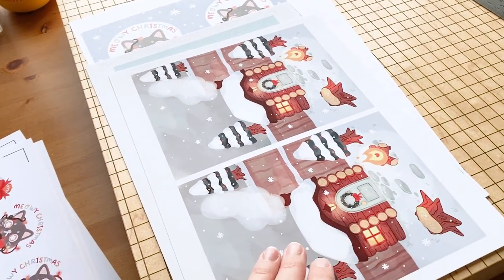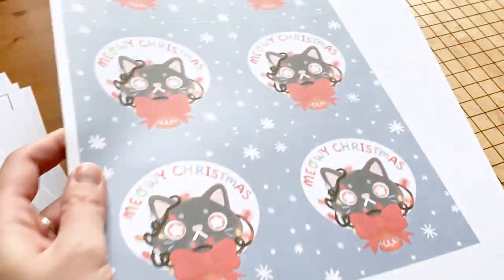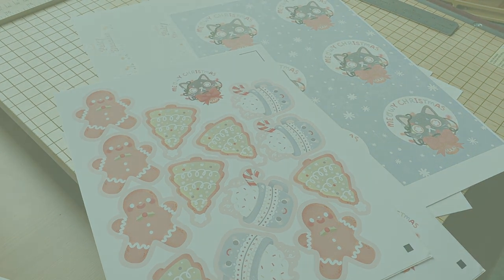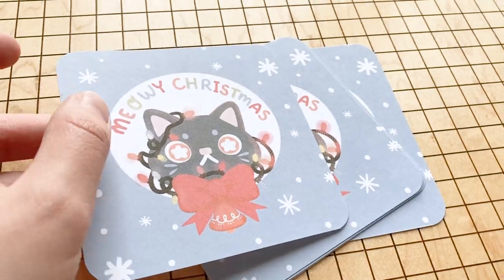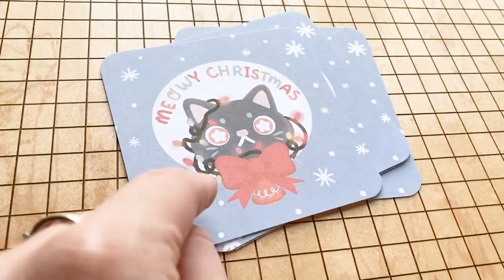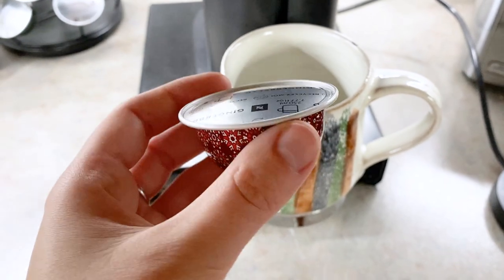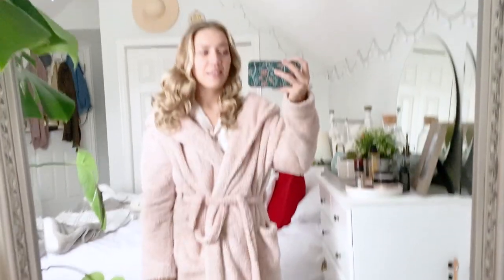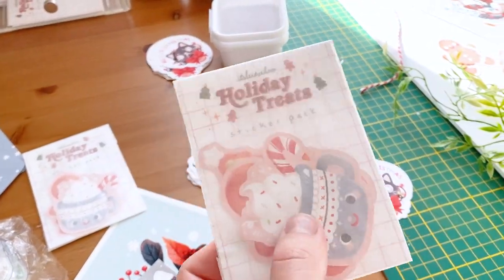STUDIO VLOG 28| Making Winter Products!! November Patreon & cozy Canadian winter weather ❄🎄✨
Hey friends! Welcome back to another studio vlog!!!

Grab a cup of coffee & a cozy blanket and let's dive into studio vlog 28!
In this video I make a whole BUNCH of winter products for my winter shop update! I also work on making my November Pateron Happy mail rewards and do some odd shop shop stuff as well!

Much love
krista

00:00 - chatty intro ~
02:23 - cozy order packing
03:25 - chatty update with matcha
04:57 - CHANCEY CONTENT!! (the grumpiest boy)
05:23 - making winter stickers & art prints!
11:04 - making November Patreon Happy Mail Rewards!!
12:41 - snowy Canadian weather! (so prettyyyy)
13:11 - stamping some envelopes like a boss
13:48 - fancy gingerbread coffee timeeee
14:22 - more Chancey content & sock hair tips (cause im a beauty guru now i guess)
15:58 - product photography & wrap up!
17:04 - Patreon Credits & socials

Other Info!
I'm currently filming on my iPhone 11
I have an iPad Pro 11inch to draw with (and use an apple pencil!)
I just recently graduated from Uni and am now just trying to find my way in this wild world

Nintendo - Animal Crossing Music